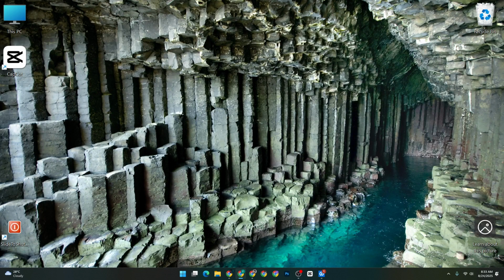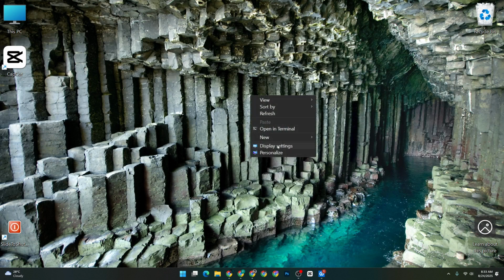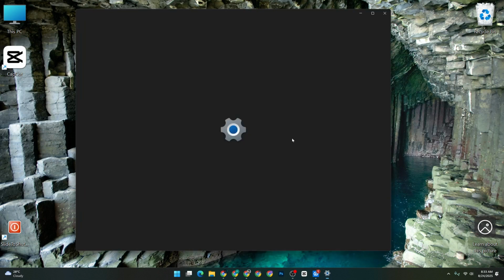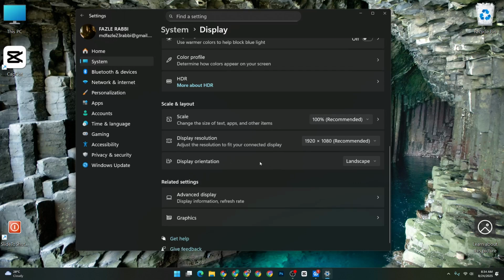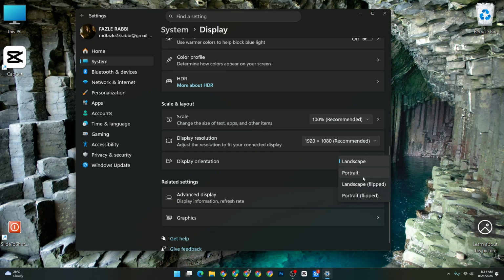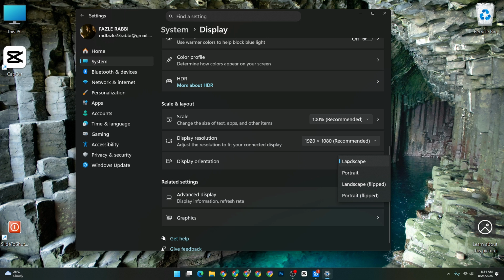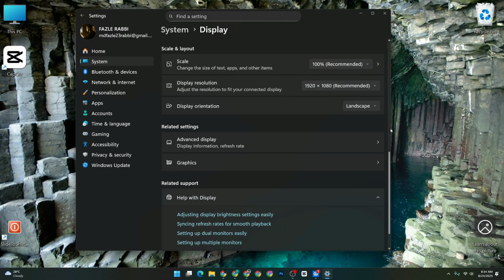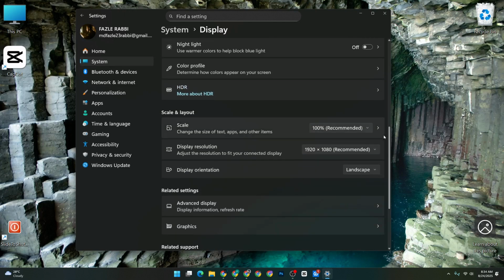How to Rotate Computer Screen Back to Normal 2026 (Full Guide)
How to Rotate Computer Screen Back to Normal
In this video, you’ll learn how to rotate computer screen back to normal in just a few simple steps. Whether your screen accidentally flipped upside down, turned sideways, or got stuck in landscape or portrait mode, this guide will help you quickly fix it. We’ll cover the easiest keyboard shortcuts, display settings, and tips for rotating your Windows or laptop screen back to the correct orientation. Perfect for anyone facing a flipped display, sideways monitor, or screen rotation issue.